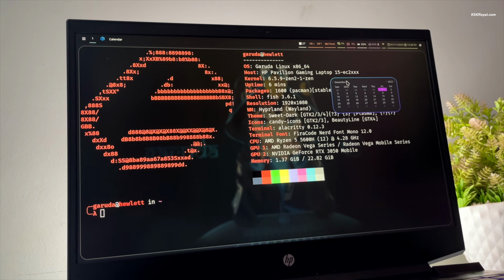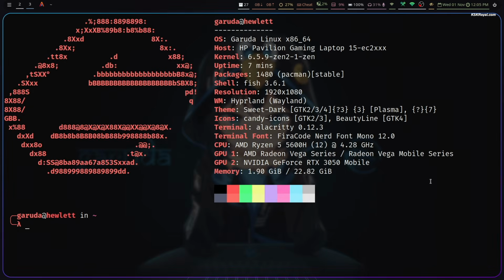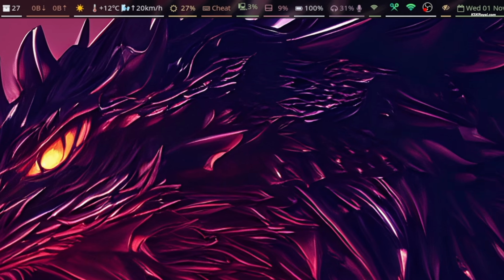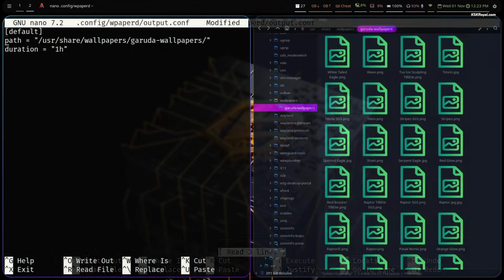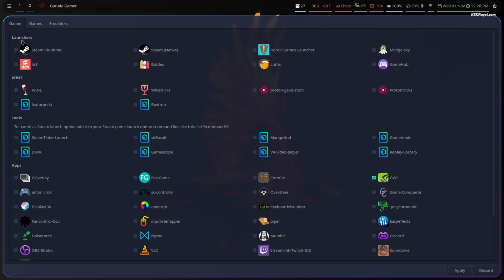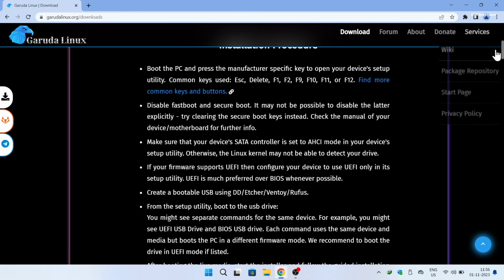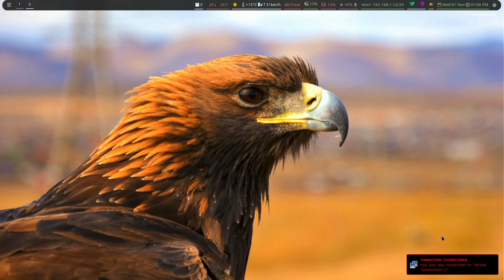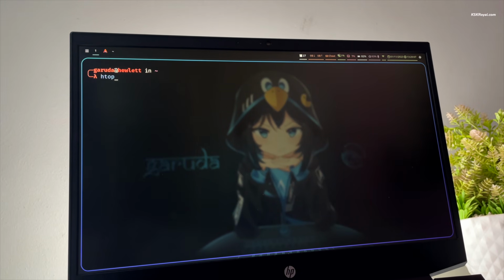Garuda Linux HyprLand Edition : Awesome WM Experience 🤩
This is the quick overview of Garuda Linux Hyprland edition which offers an awesome window manager experience out of the box. At the end of this video, I will show you how to install it on bare metal hardware.

For those who don’t know, Hyprland is a Wayland compositor based on WLROOTS offering smooth animations, dynamic tiling & easy configuration.

_*© KSK ROYAL*_
    *MereSai*